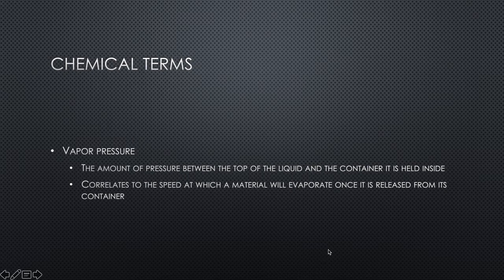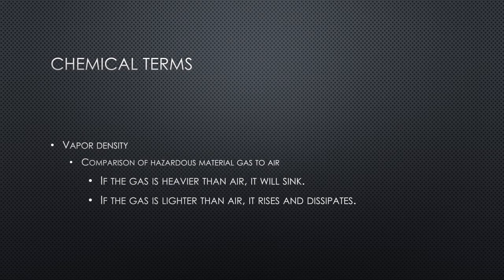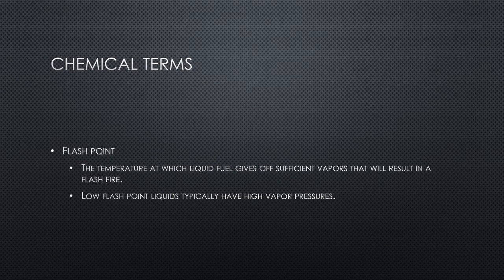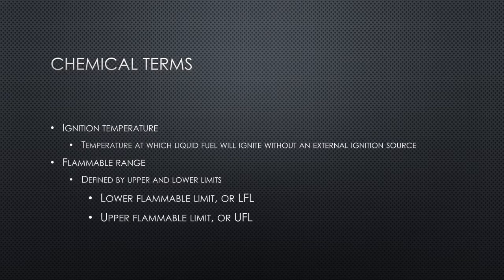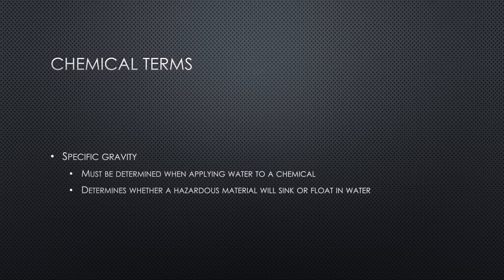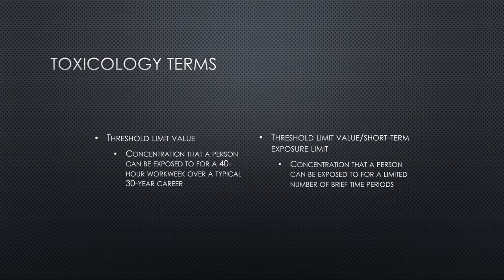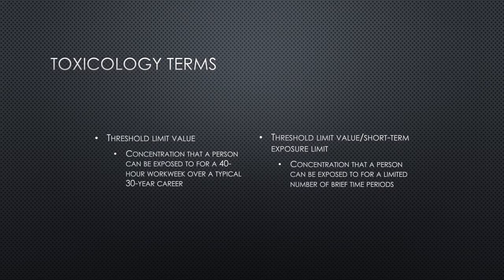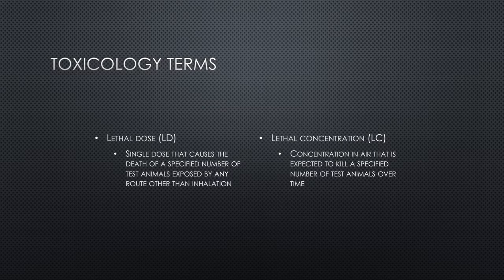HAZMAT - Lecture 4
Paramedic course lecture on hazardous materials